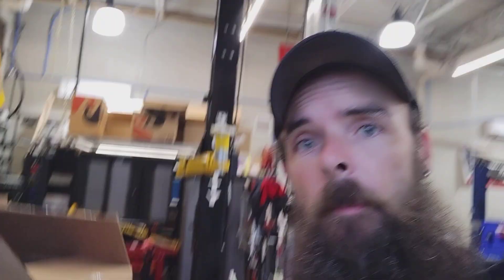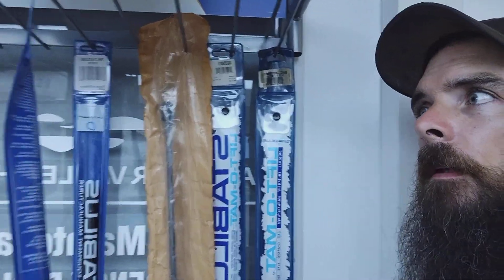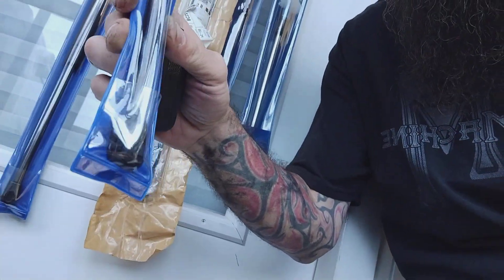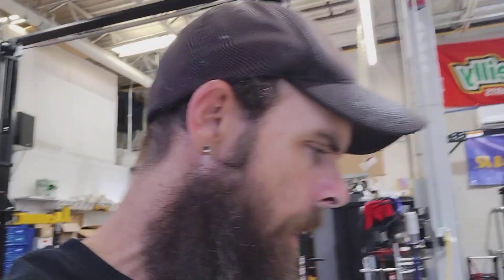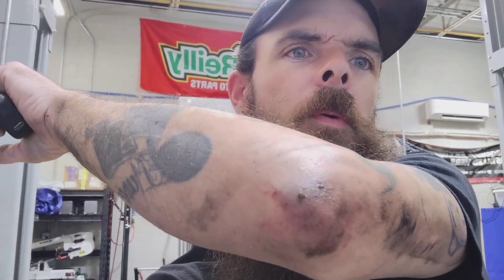😯Almost Knocked Unconscious. My Fault I KNOW BETTER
Almost Knocked myself unconscious maybe I did. still not quite sure.  Totally my fault.  Safety first.